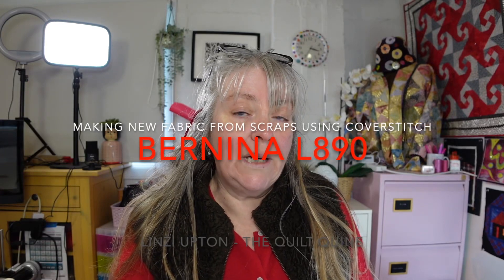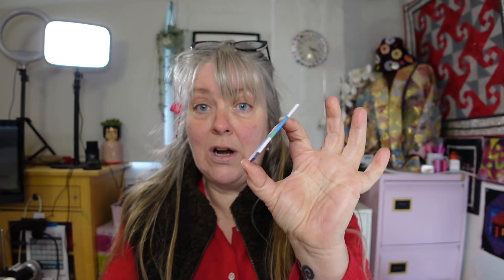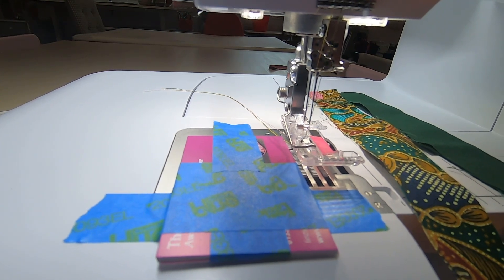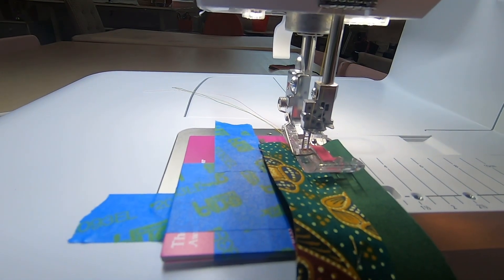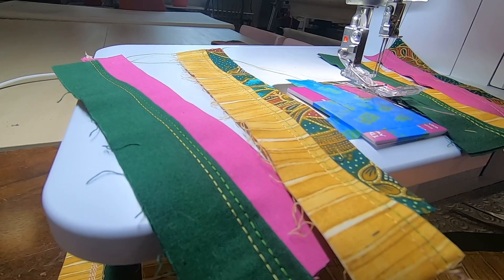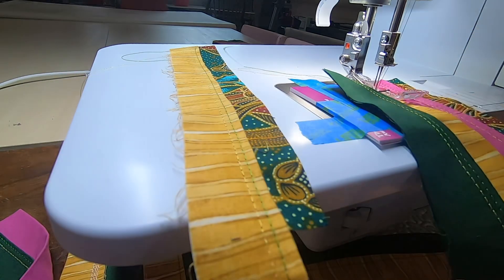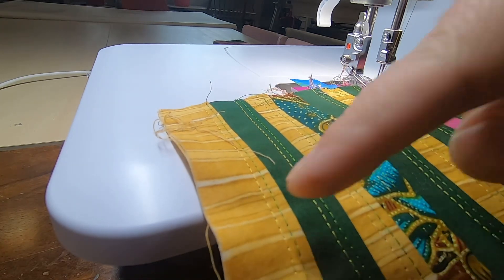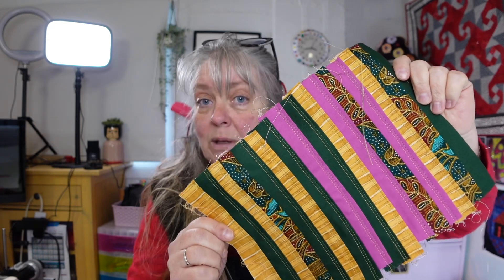Bernina L890 - Making Patchwork “Fabric” from scraps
Use up scrap strips to create new “Fabric” for patchwork projects. Low tech and fast!